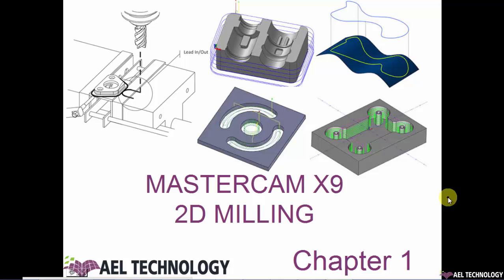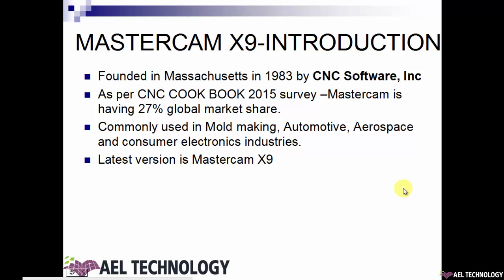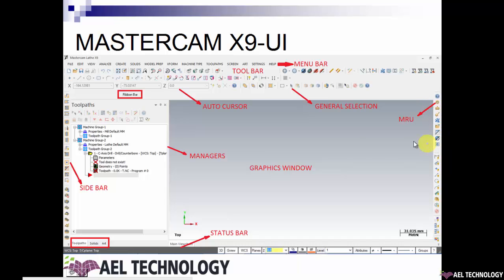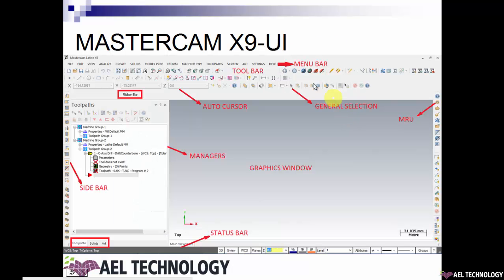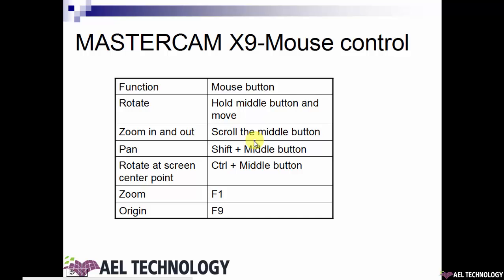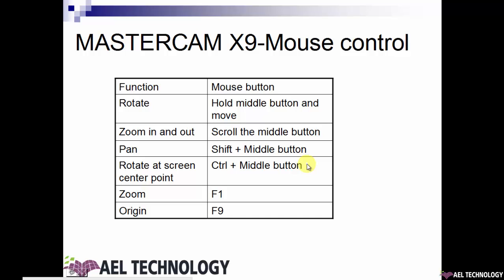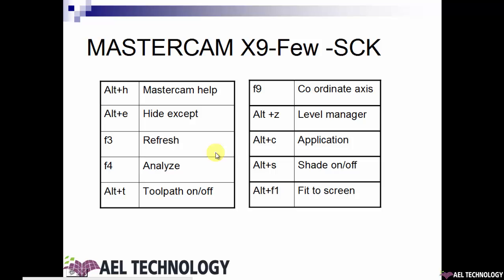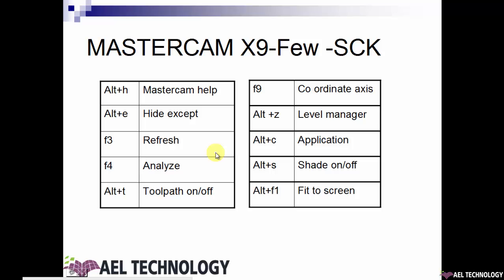Advanced Training on MasterCAM-X9-2D Milling